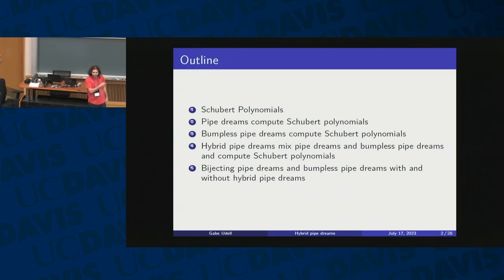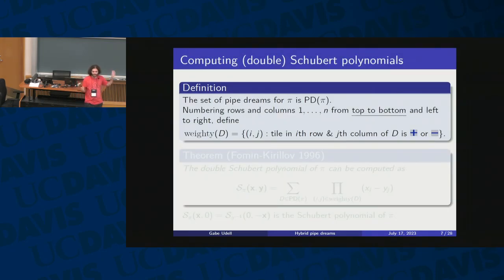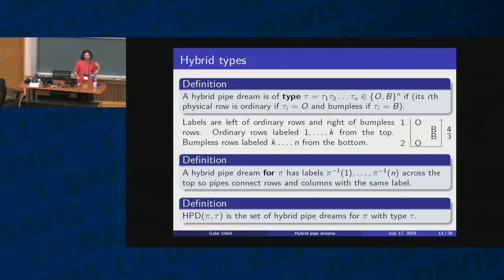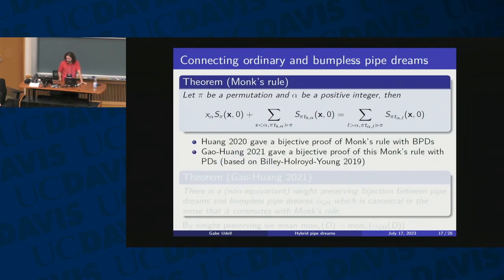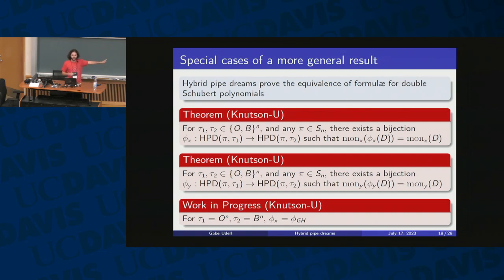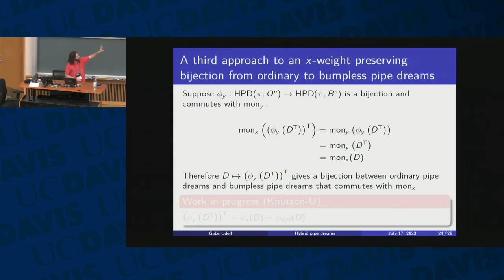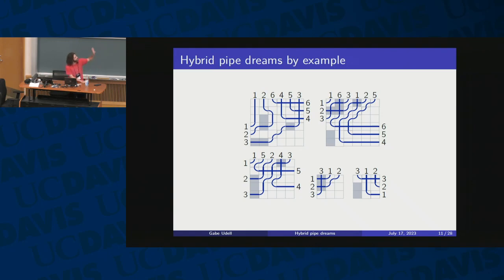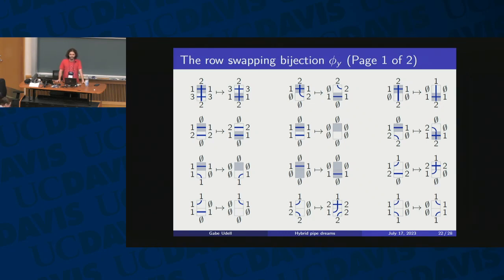Udell: Interpolating between Ordinary and Bumpless Pipe Dreams - FPSAC 2023 Davis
Talk given by Gabe Udell at the 35th International Conference on Formal Power Series and Algebraic Combinatorics (FPSAC) at UC Davis on 7/17/23. The homepage for FPSAC Davis 2023 can be found The slides for Udell's talk are available and the extended abstract can be found